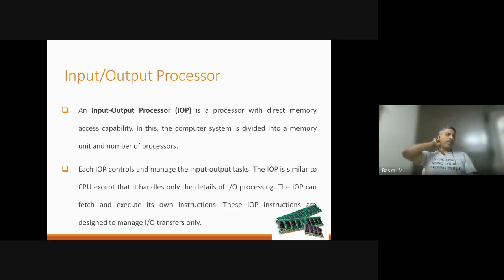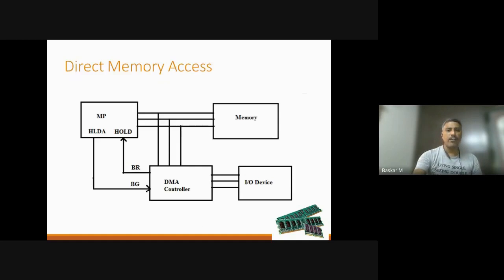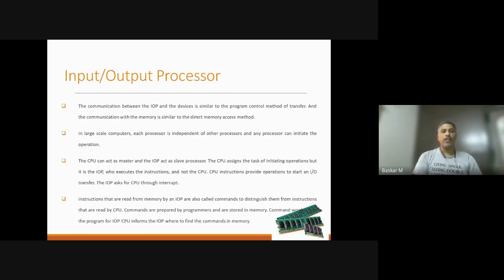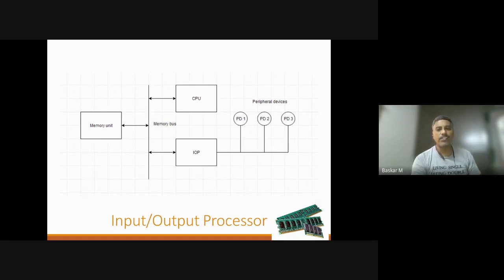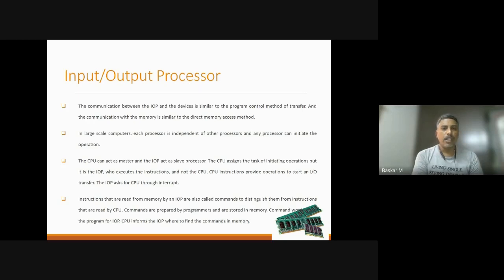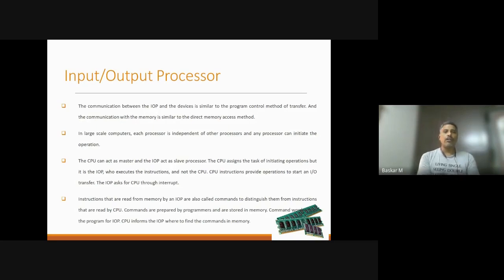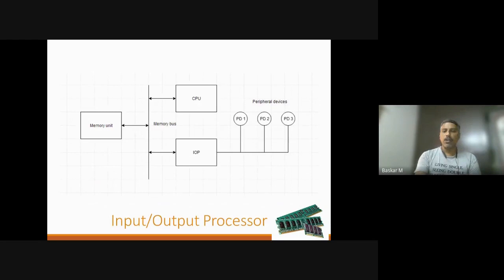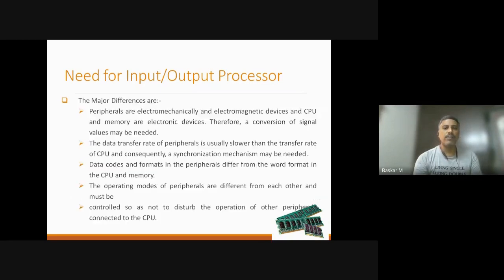COA IOP Baskar